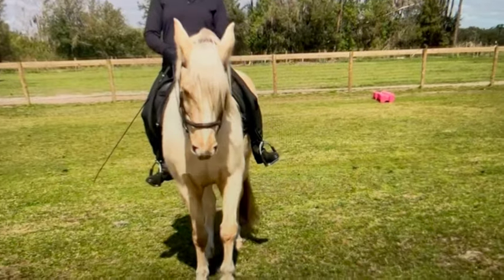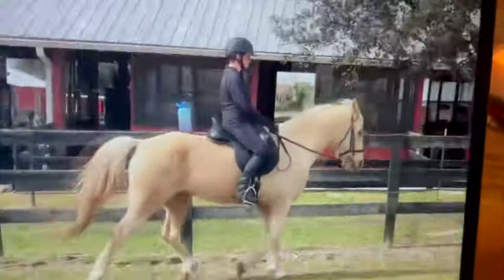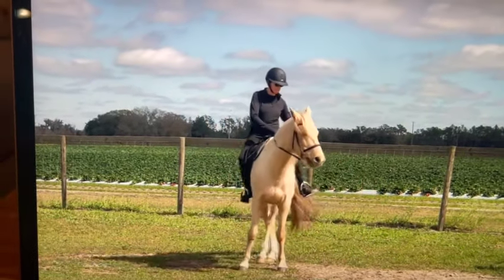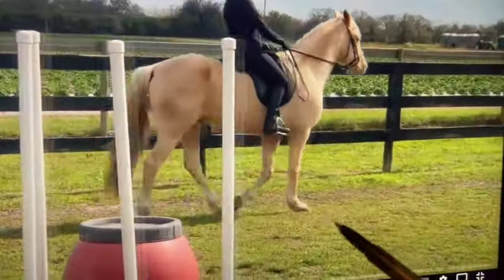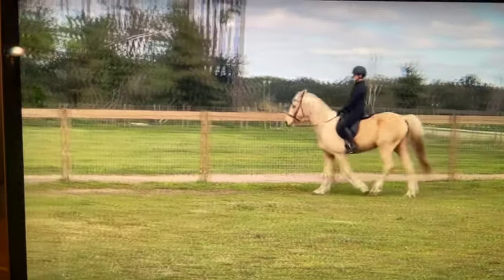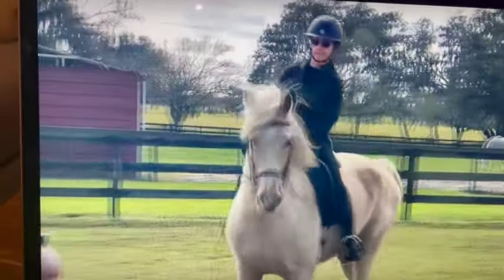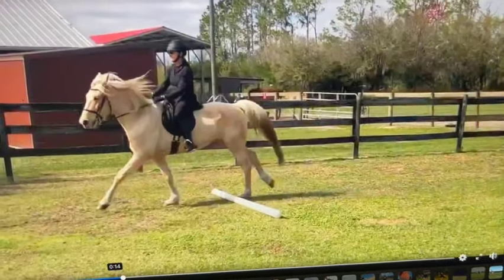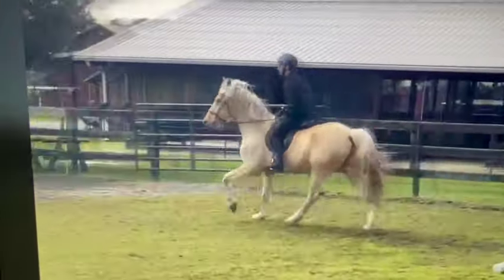Online Lesson - Tennessee Walking Horse -Gaited Horse Training